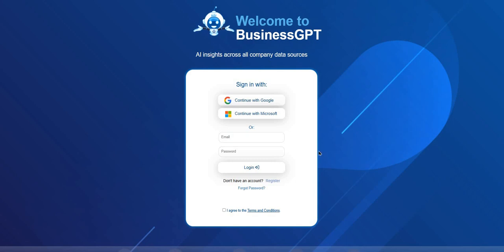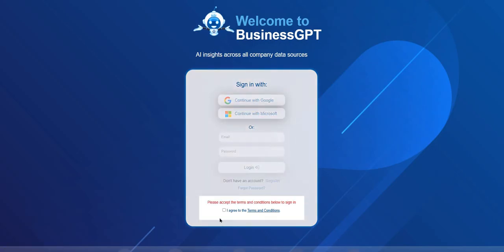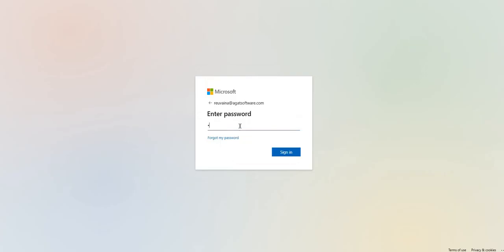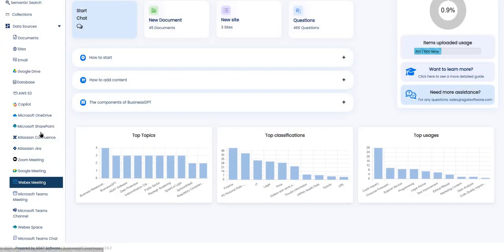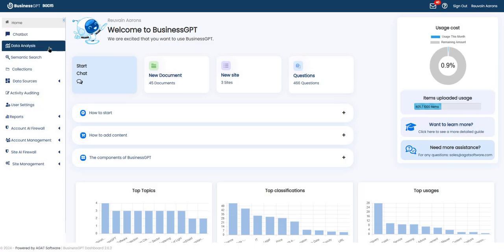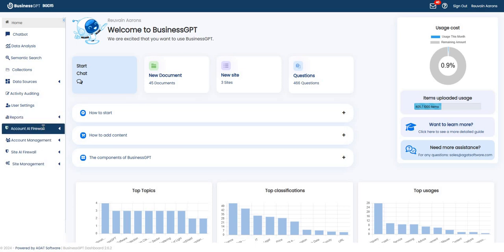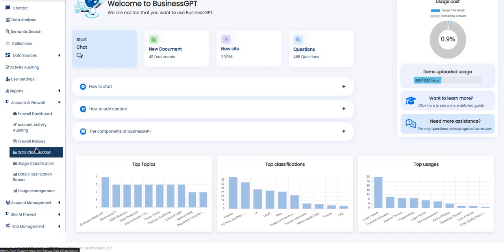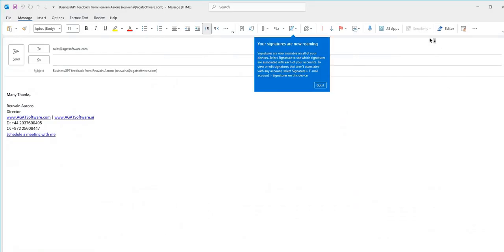BusinessGPT AWS Marketplace intro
See how to sign in, the basic parts of the system and how to get support